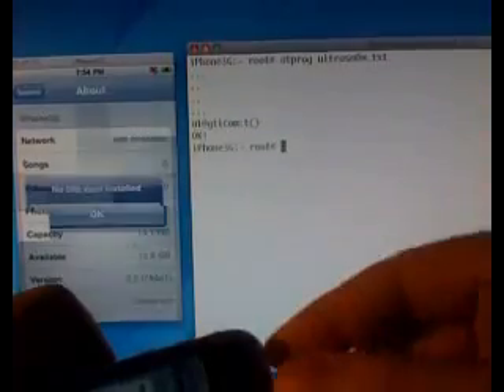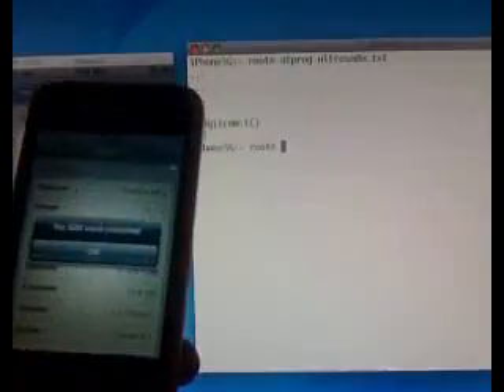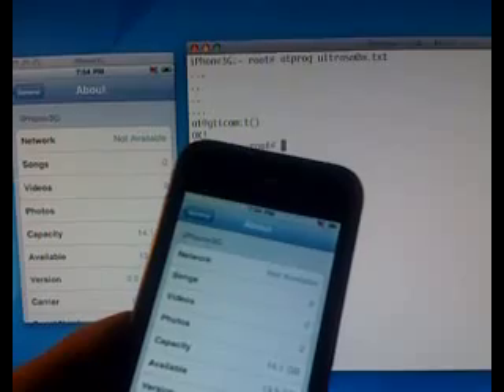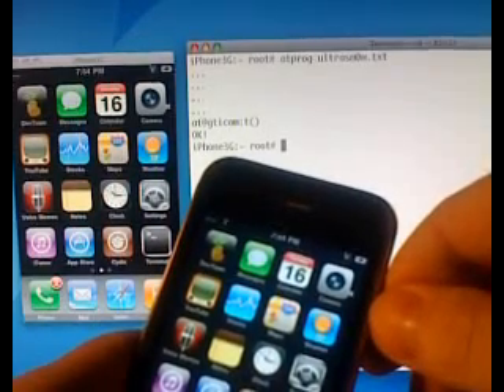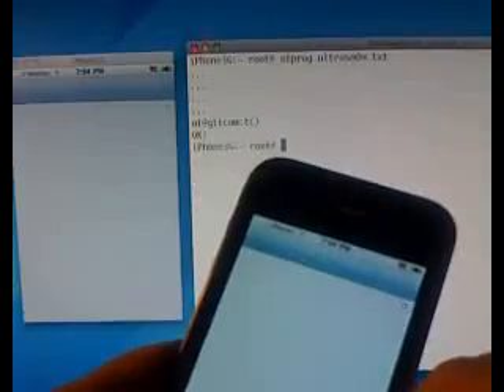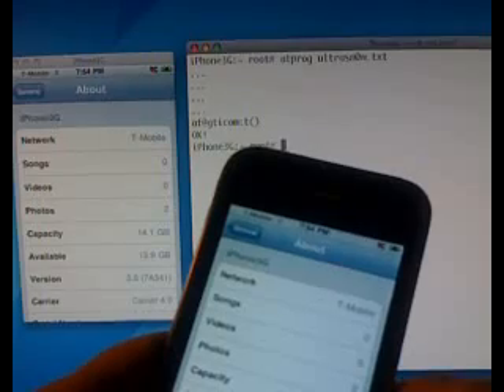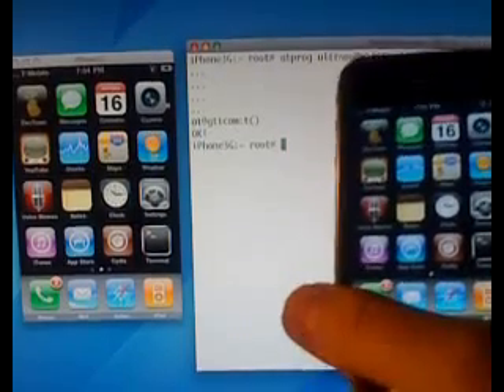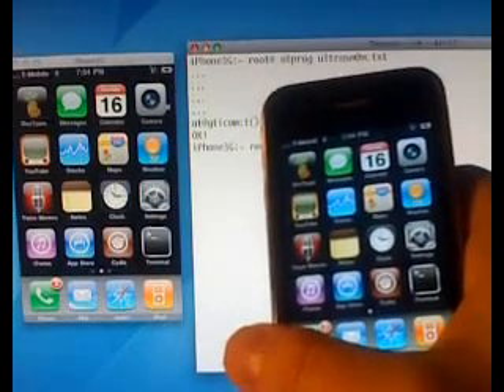iPhone 3.0 unlock. Yellowsn0w is now ultrasnOw!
Dev Team have done it again!!!. Musclenerd gave a demo of iPhone 3.0 carrier unlock tool half an hr back!

All the credits to Dev team